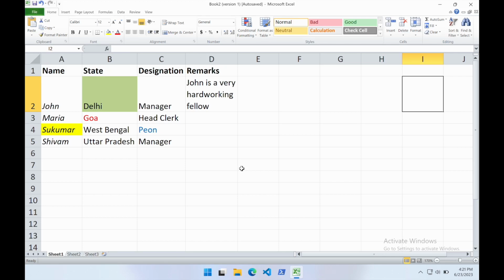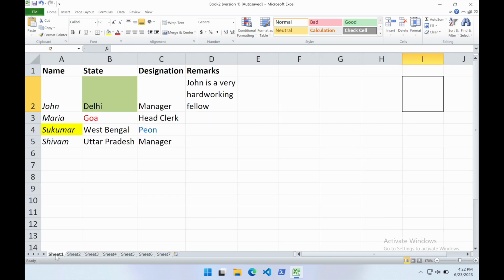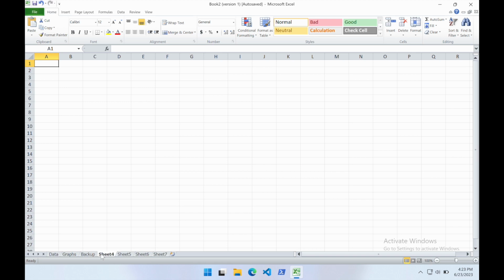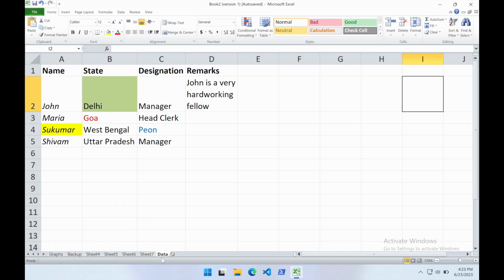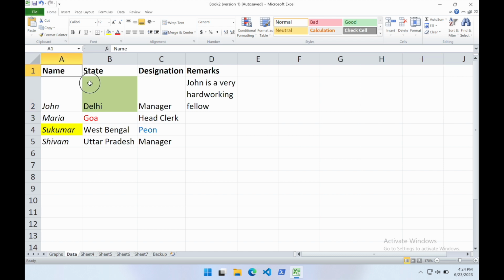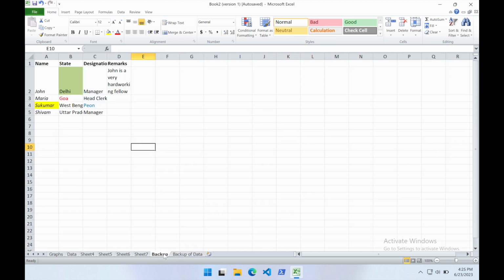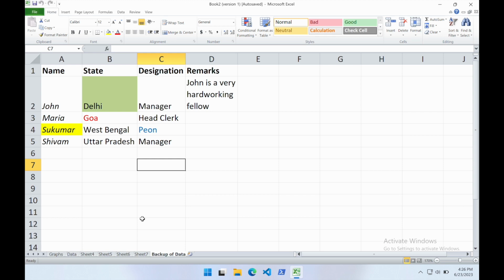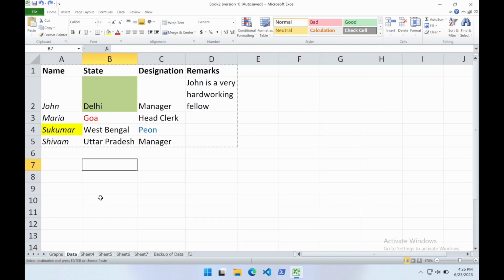Introduction to Excel - 3 - Working with Multiple Sheets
This is the third video in the Introduction to Excel course.

This video will demonstrate how to add, rename, and delete sheets, as well as how to move and copy data between sheets.

It covers essential skills for organizing and manipulating data across different tabs, including:

- Managing Sheets: How to add (including the Shift + F11 shortcut), rename, and delete worksheets (0:30 - 1:34, 3:47 - 4:11).
- Organizing Layout: Techniques for moving and rearranging the order of sheets by dragging or using the 'Move or Copy' dialog (1:37 - 2:42).
- Duplication: How to create exact copies of sheets, which is useful for backups or maintaining consistent formatting (2:43 - 3:46).
- Data Transfer: Methods for cutting, copying, and pasting data between different sheets, as well as using the undo function (4:19 - 5:10).